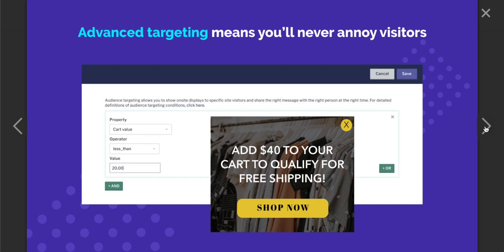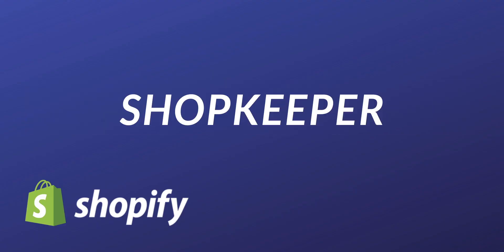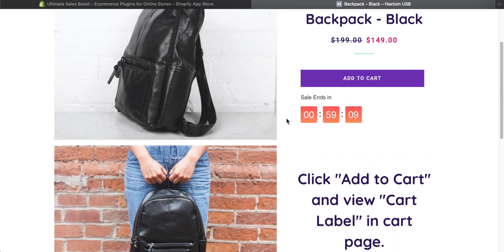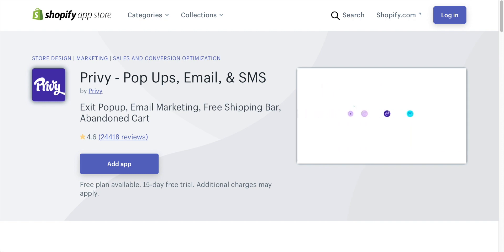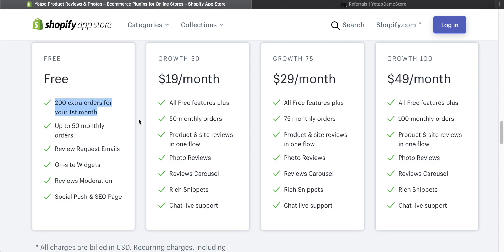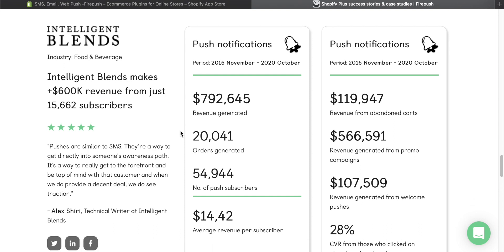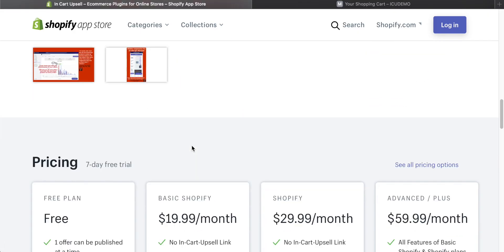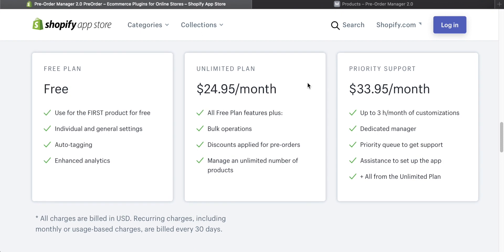Must Have Shopify Apps 2021 - Best Shopify Apps to Increase Sales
Must have Shopify apps 2021 - best Shopify apps to increase sales and conversions, Shopify apps to increase sales like marketing apps, cart-abandon apps, pre-order apps and some great opportunities in 2021.

Shopify e-commerce platform can help you easily set up a great looking e-commerce store. Shopify apps allow you to add functionality like marketing campaigns to increase sales, customer retention with loyalty programmes and way more. Shopify apps allow endless possibilities to increase sales and conversions.

Must-have Shopify apps to increase sales 2021 includes In Cart Up-sell, Ultimate Sales Boost, Privy, Smile.io, Fire Push, PageFly, and Pre-Order Manager.